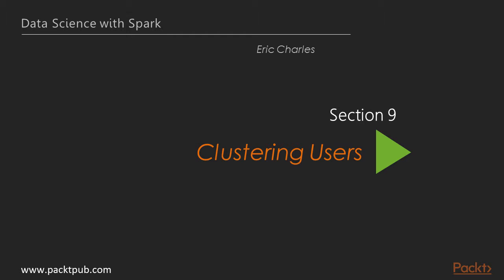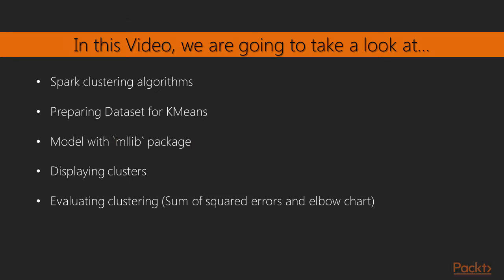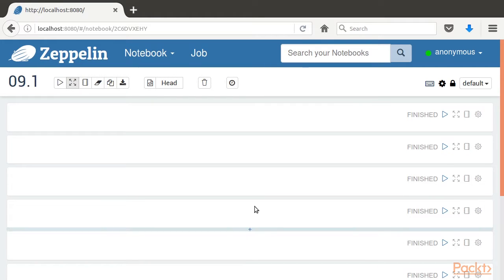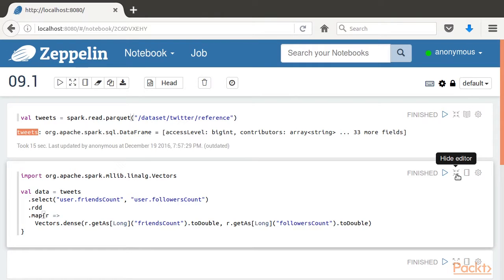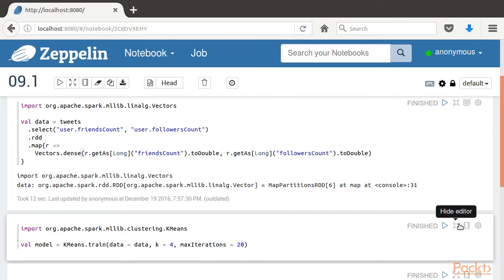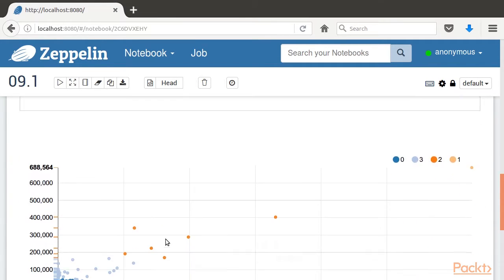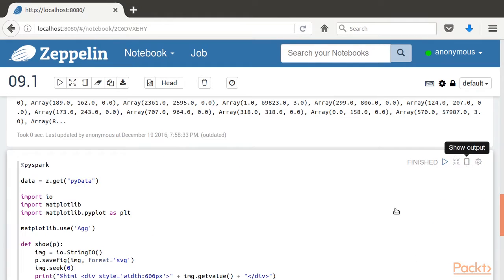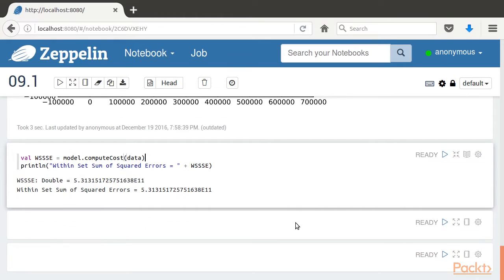Data Science with Spark : Clustering Users by Followers and Friends | packtpub.com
The aim of the video is to introduce clustering algorithms and run K-Means to identify a cluster based on User Followers and Friends.
• Introduce clustering algorithms
• Go through the steps to build a K-Means model with mllib
• Display the clusters